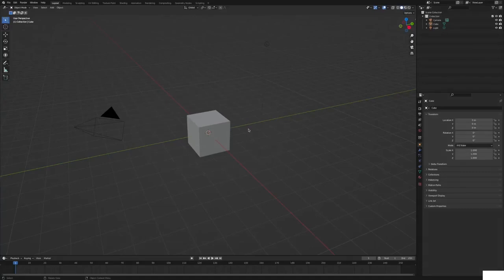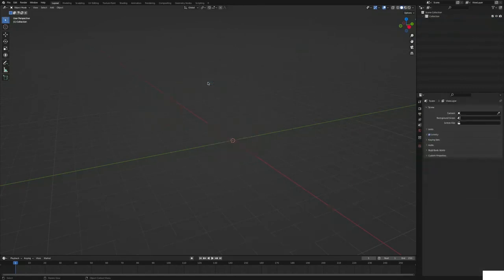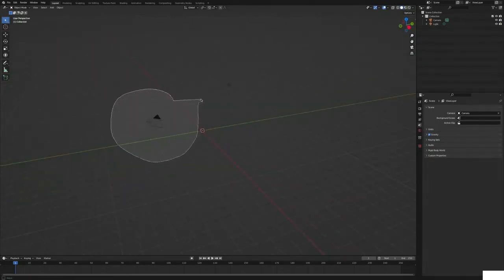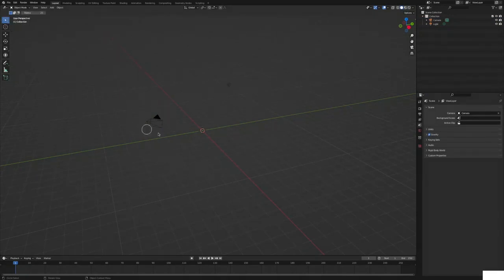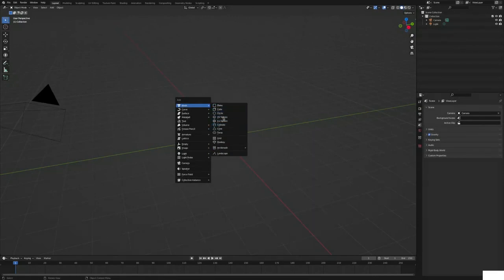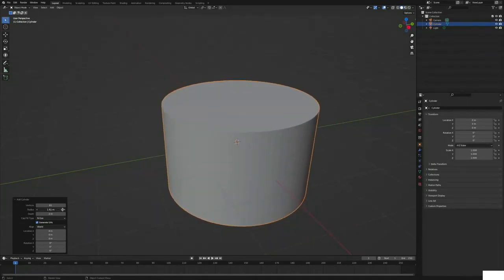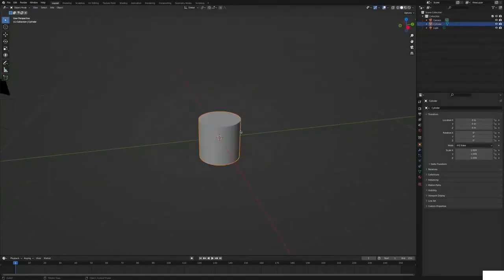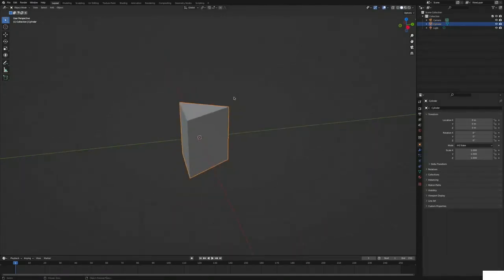5- Basic Operations Selecting Adding Deleting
blender course series in this video we will be talking about Basic Operations Selecting Adding Deleting.